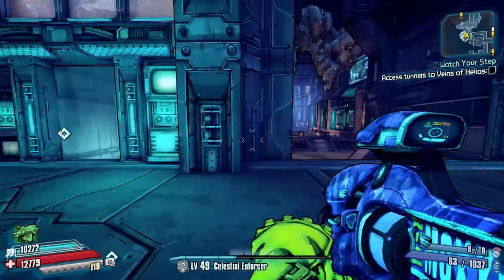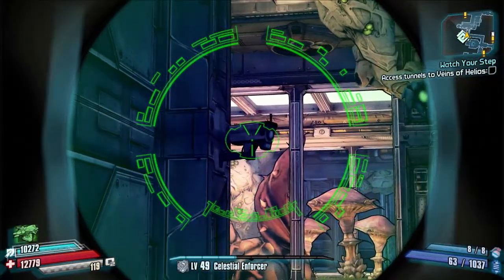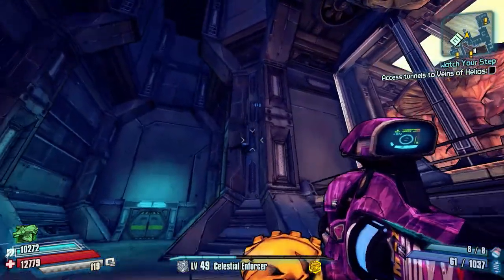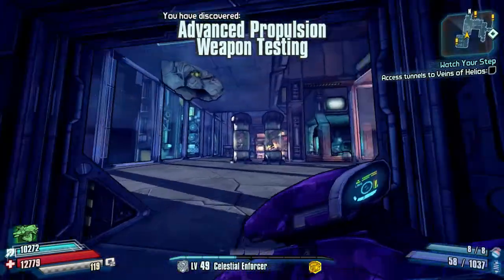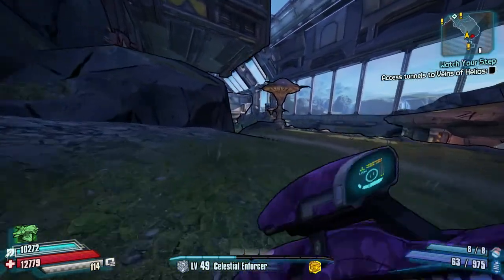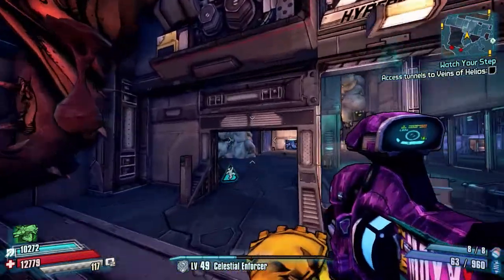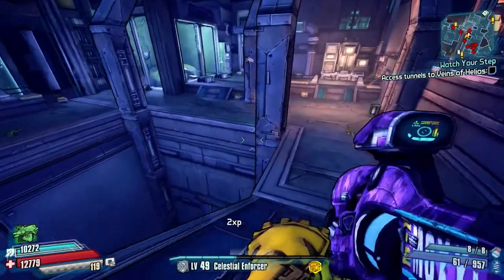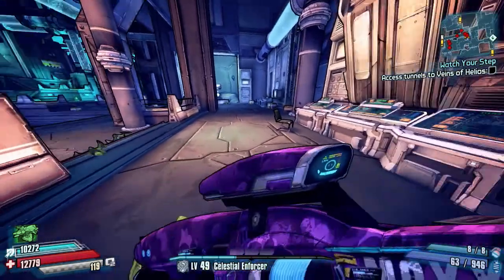Borderlands The Pre Sequel | Badass Rank Guide | Can't See me | Research and Development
Welcome to another Badass Rank Guide

Today I'll Be doing the "Can't See Me" Challenge in Research and Development in which il show you exactly where to find all 31 Security Cameras that you have to break and also a very good route to run in which to get all of them very quickly.